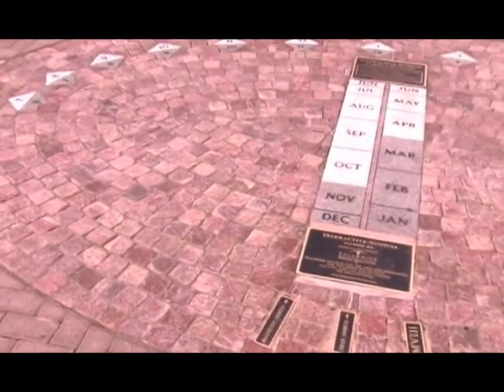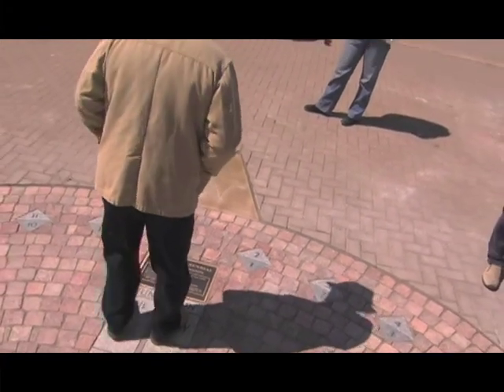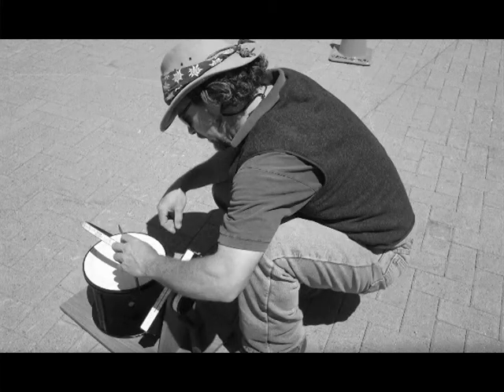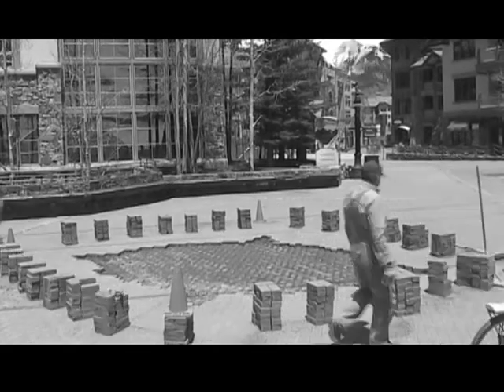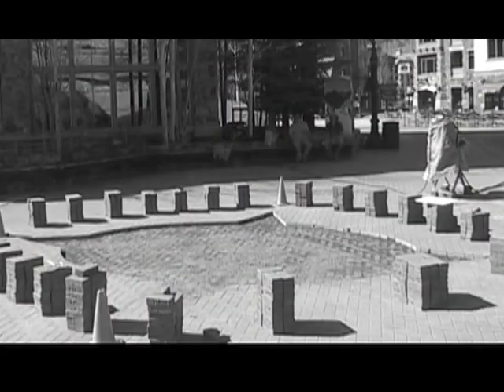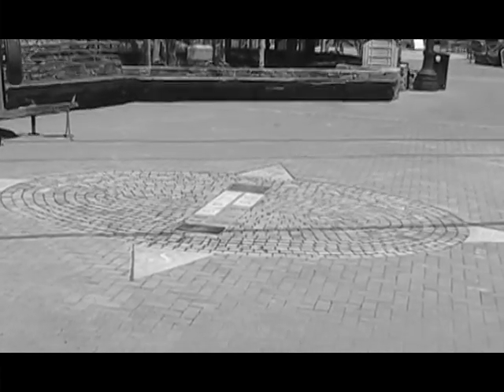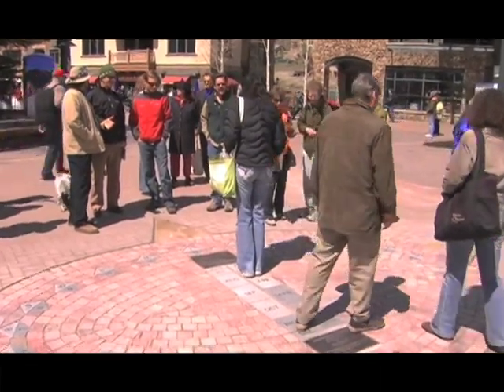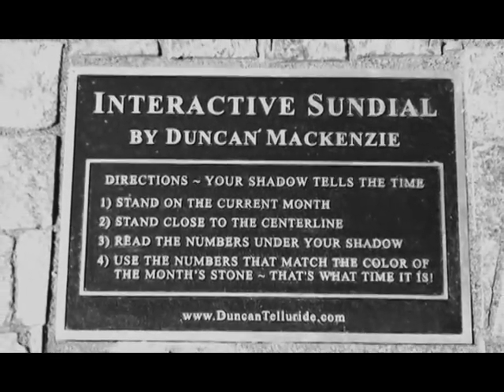Artistic Sun Dial Instillation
Duncan McKenzie installed a permanent Sun Dial in the Mountain Village Plaza in Telluride, Colorado. Shot by Duncan McKenzie and Tim Johnson. Edited by Tim Johnson.